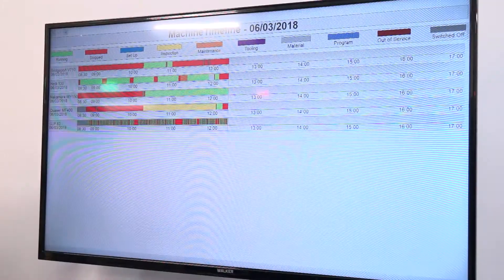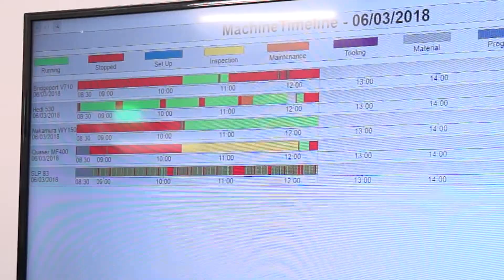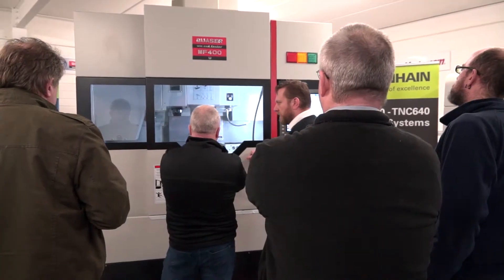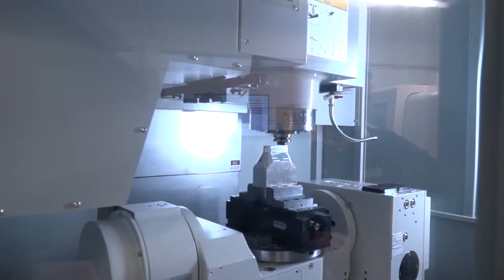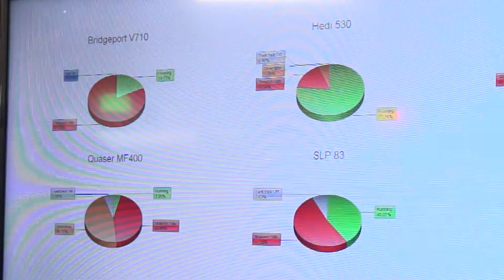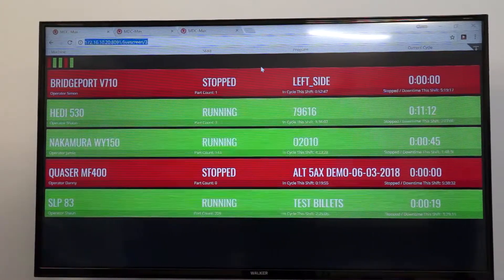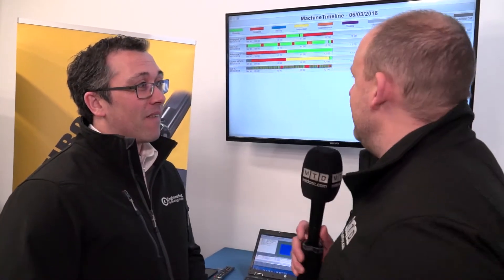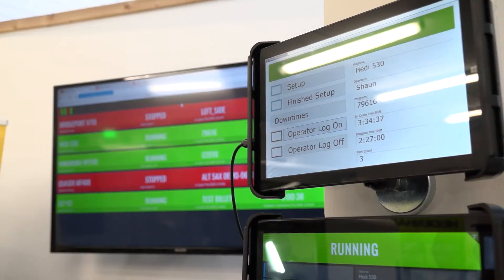Manage that machine shop and get the best out of those machines with CIMCO software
A buzz word around the industry at present is Industry 4.0 and factory monitoring. This video sees Paul discussing CIMCO software which enables engineers to monitor the performance of their machines. Capable of working with any machine tool, why wouldn't you try to enhance your productivity. Typical payback - 6 months max.